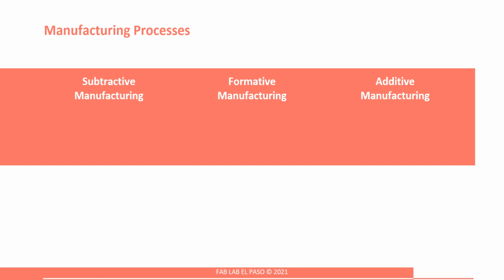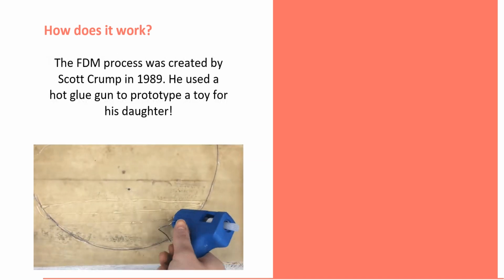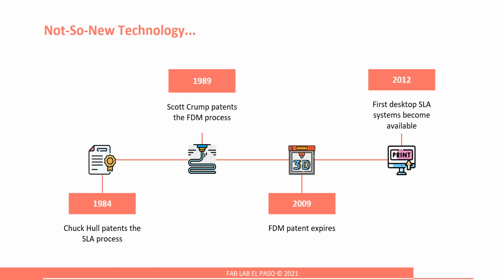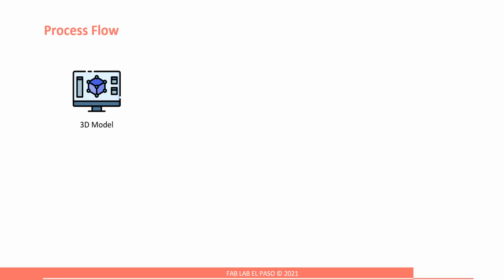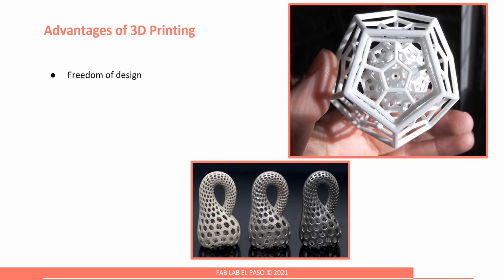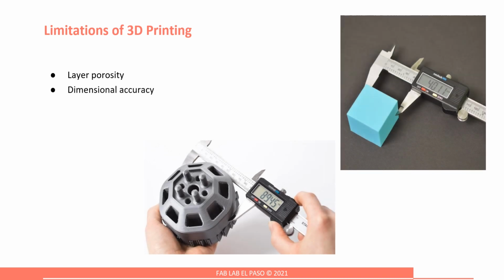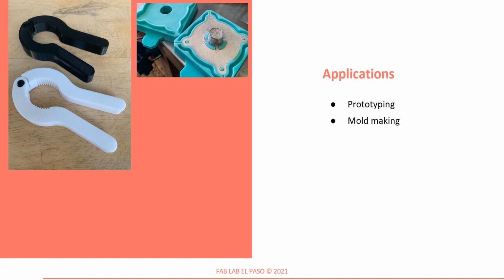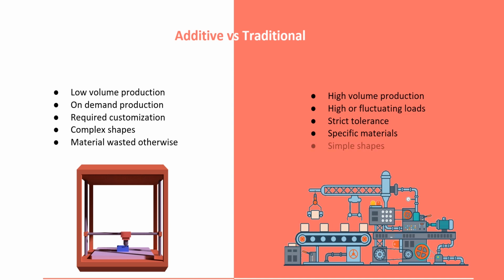5 1 Intro 3D Printing